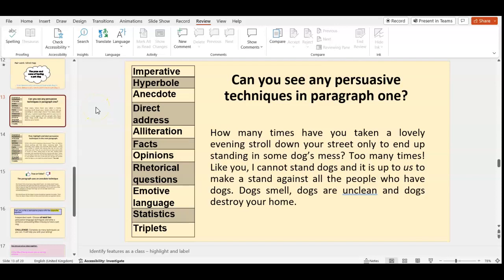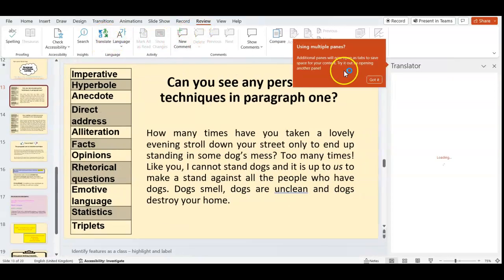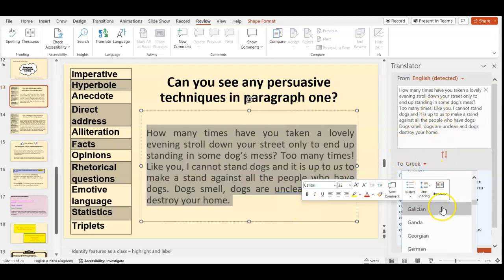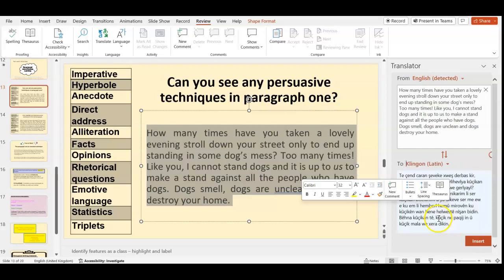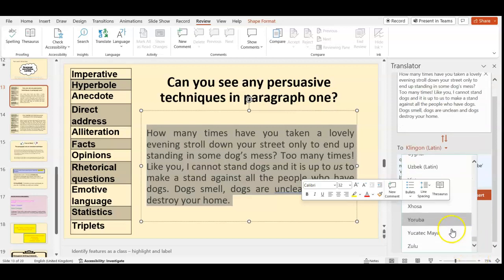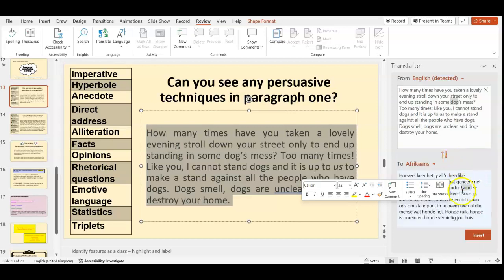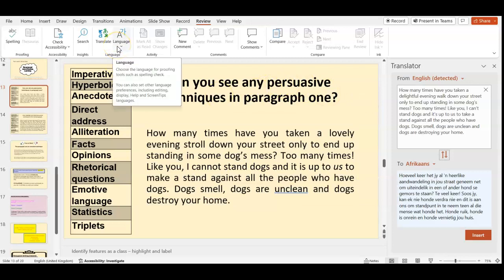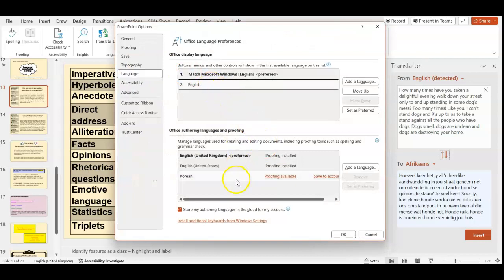PowerPoint: How to translate text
How to translate your PowerPoint slides to any language